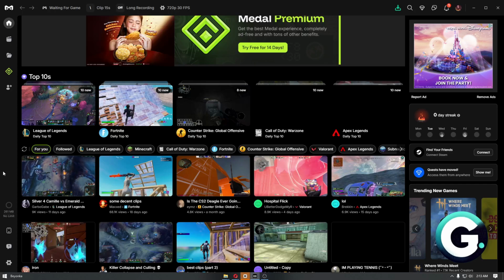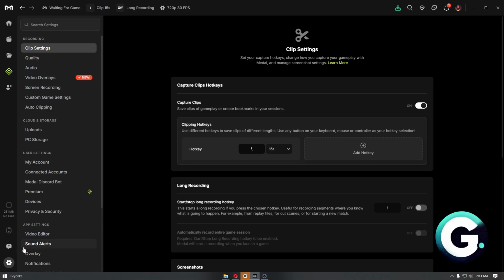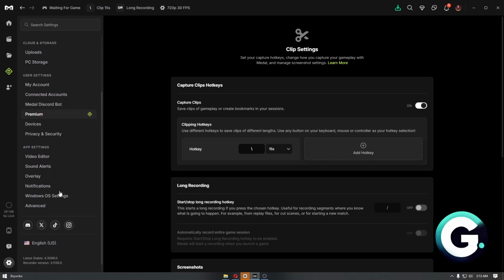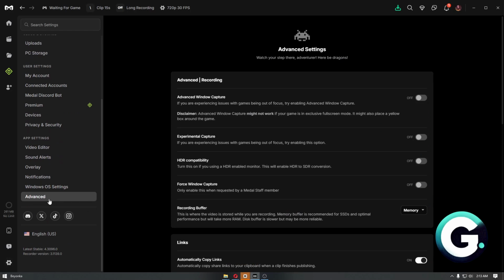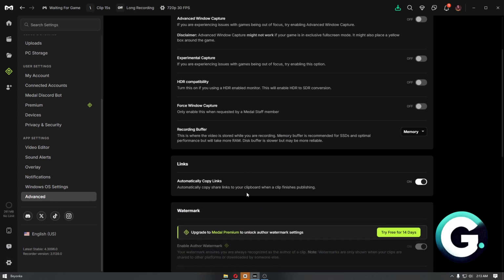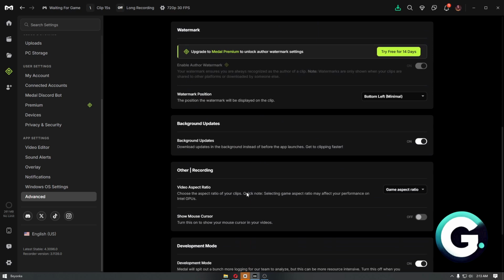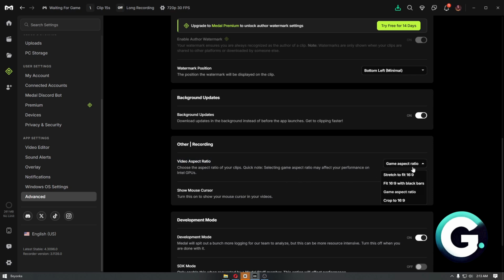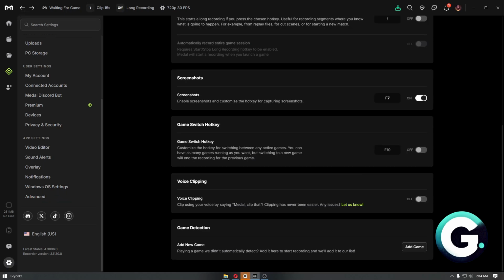How to Make Medal Clips Stretched Resolution in Medal TV (Full Guide)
Hello in this video I will show: How to Make Medal Clips Stretched Resolution in Medal TV (Full Guide)

In this video:How to Make Medal Clips Stretched Resolution in Medal TV (Full Guide)